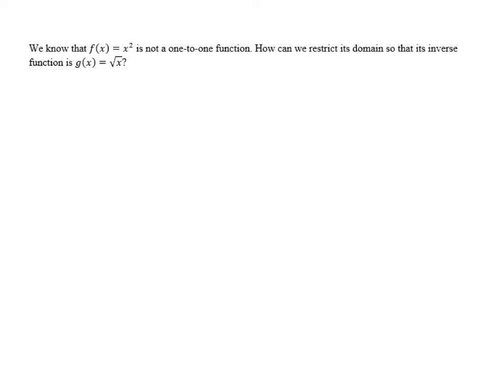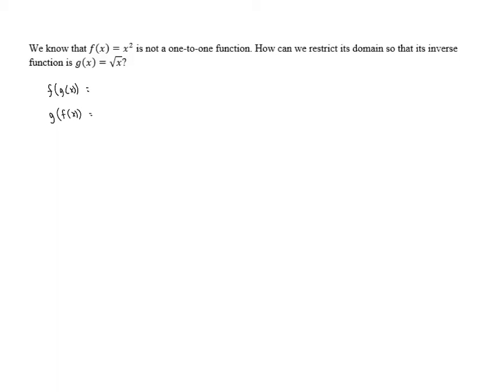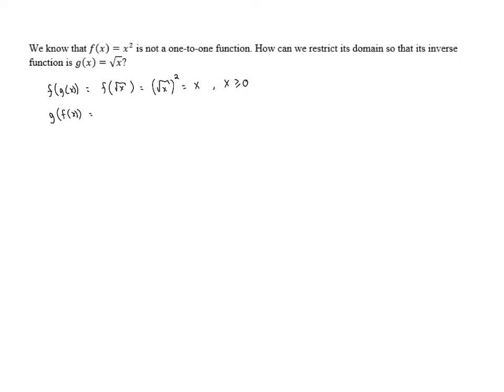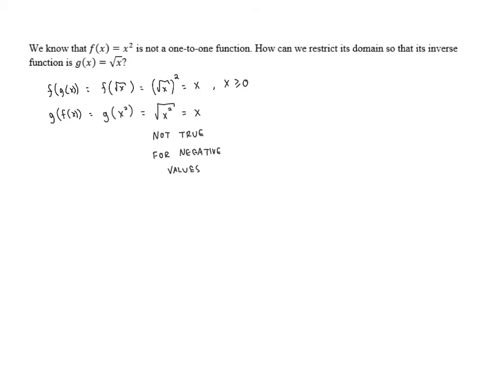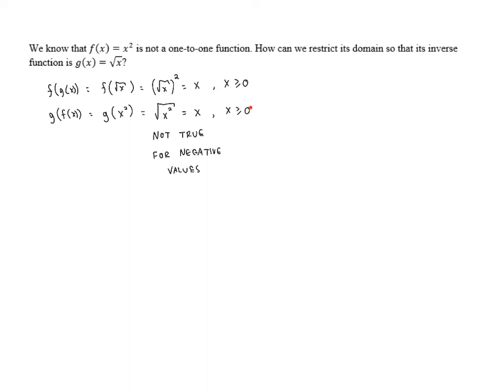Inverse Functions - Problem 5